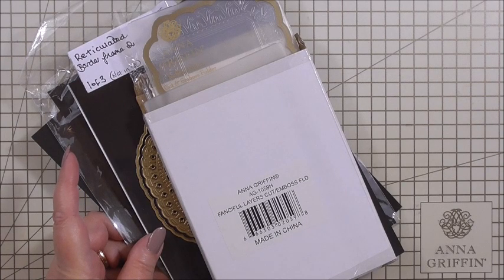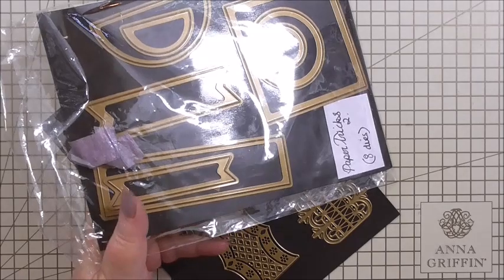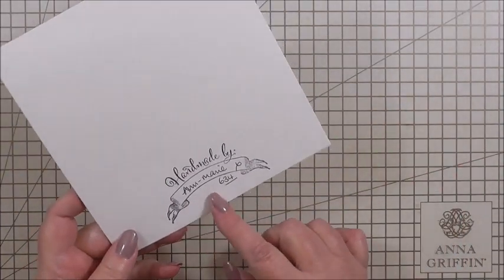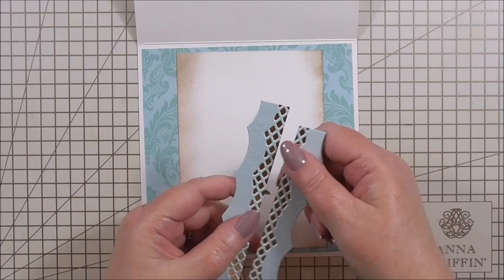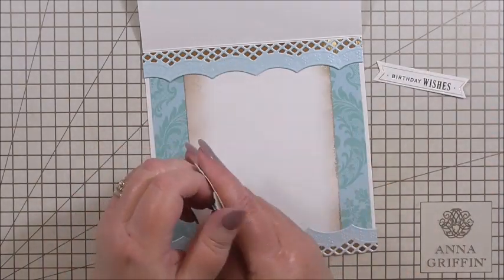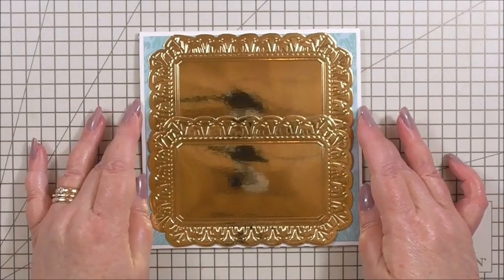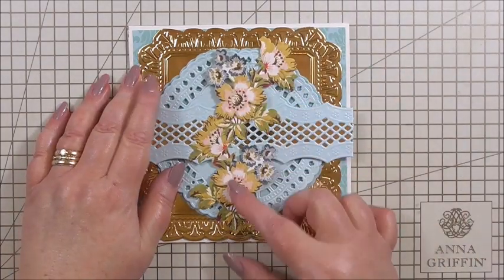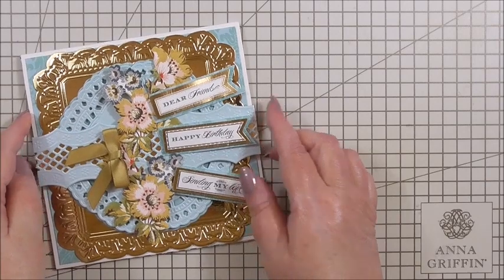634. Cardmaking Tutorial: Anna Griffin Multi Technique Card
This is a gorgeous card for today's video tutorial and it has some great techniques that will make the most of some of your dies. Multi layering & colour combinations in this creation makes it stand out, such a beauty. Change the sentiments or the colours to give it your own personal touch.

Come & say hello on my main Facebook page Ann-marie Vaux, find it

FabScraps Collections now available worldwide, delivered door to door - Get your collection